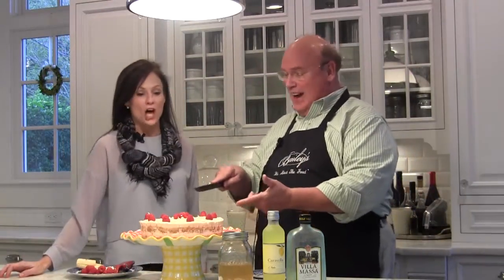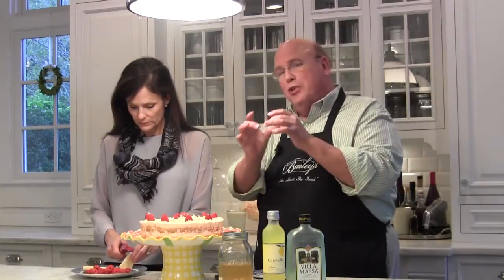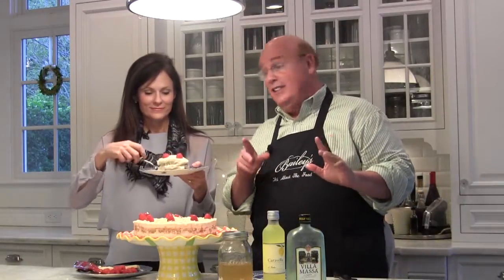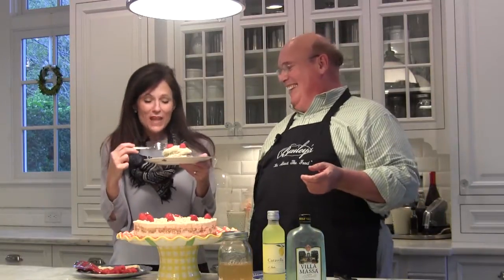Bailey's Blog - Limoncello Mousse Cake